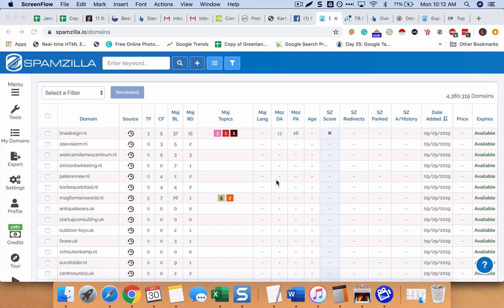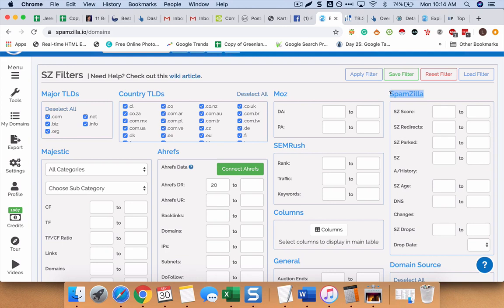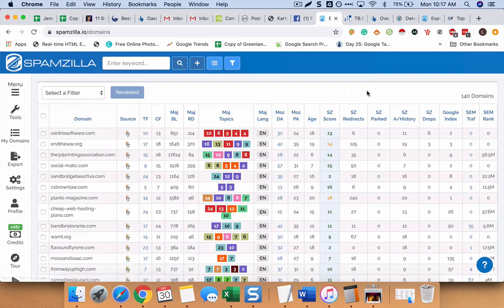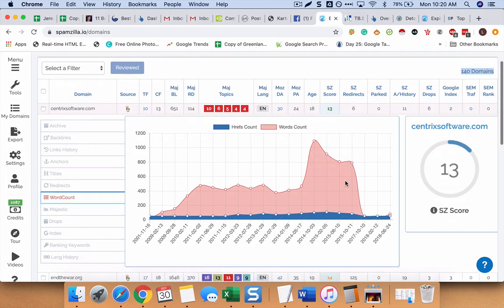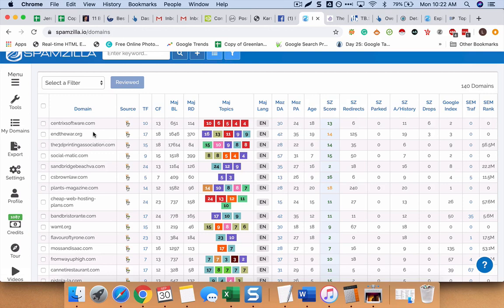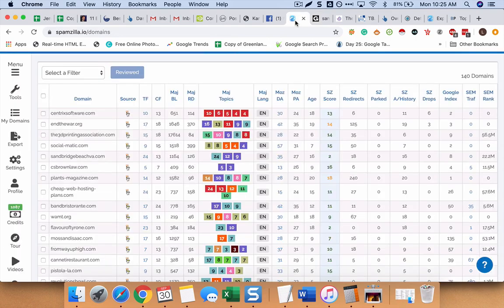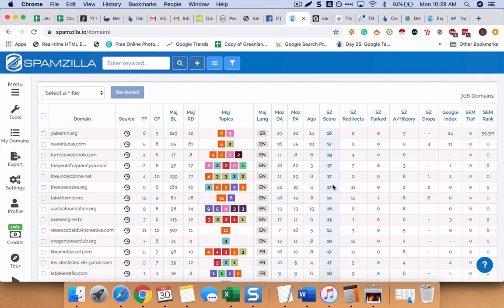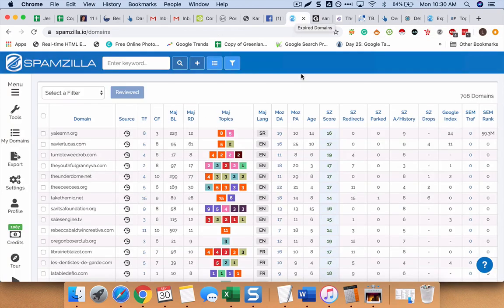Spamzilla: How Does It Compare to Domcop? [Review + Tutorial + Great Tips!]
Spamzilla is an all-in-one tool to help you find expired and auction domains quickly and easily. Right now it is only $37/month

Finding good domains that haven't been misused in the past used to take a long time. Checking the metrics, looking at the backlink profile for spam, going through its entire history on web.archive.org  - it would take hours filtering a bunch of domains just to find that diamond in the rough.

When Dom Cop came it, it was a step in the right direction as it would give you all the different domain metrics all on one screen so you didn't have to go through each one step by step.

But Spamzilla has simplified that process even more by filtering out domains using an algorithm and giving you all your investigative data all in one easy to read place.